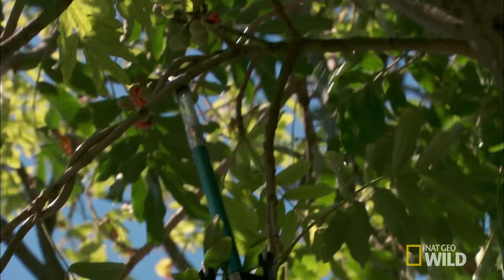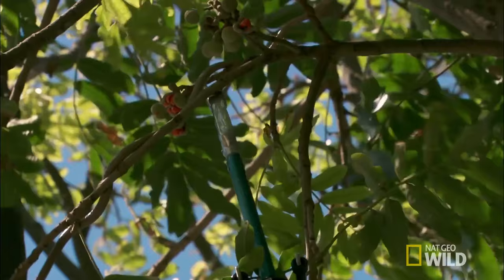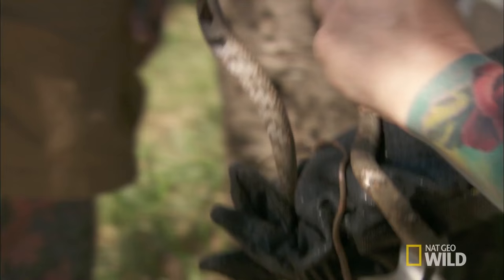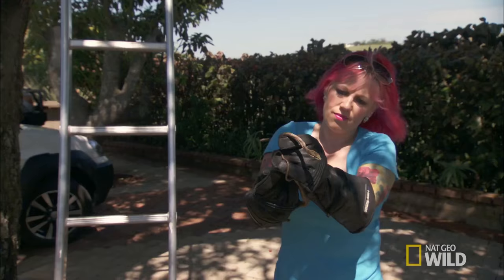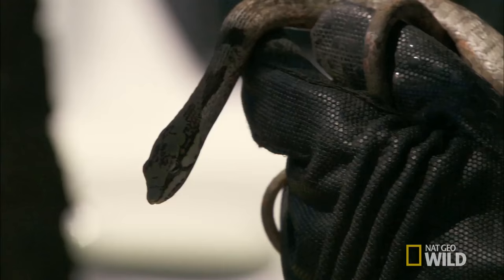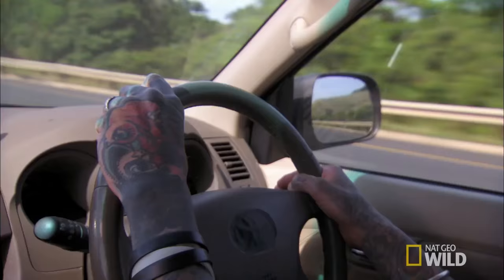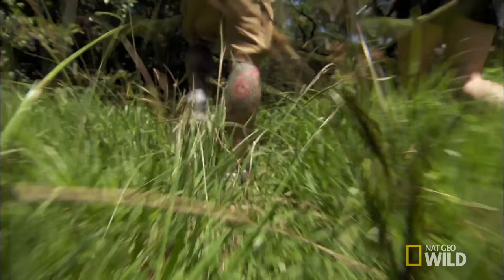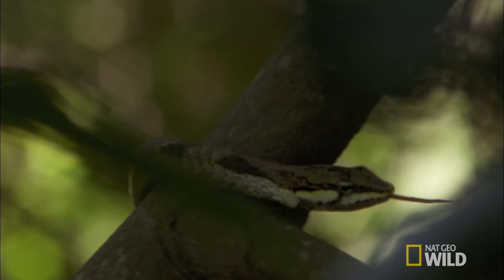Vine in a Tree | Snake City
Simon responds to an early morning call to capture and release a potentially lethal vine snake.

About Snake City:
Ride shotgun with snake-catcher Simon Keys and herpetologist girlfriend, Siouxsie Gillett, as they rush across Snake City in response to screams of terror: from deadly black mambas in wardrobes to cobras in factories and green mambas in casinos.